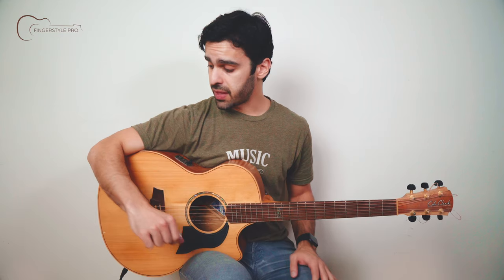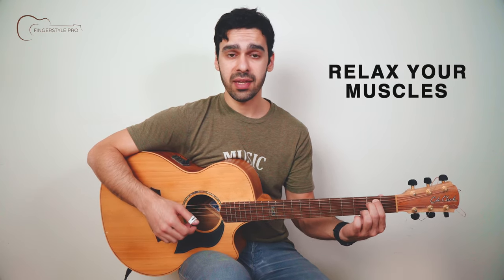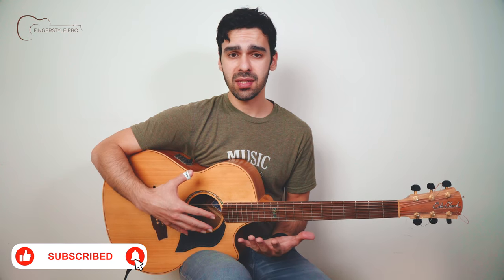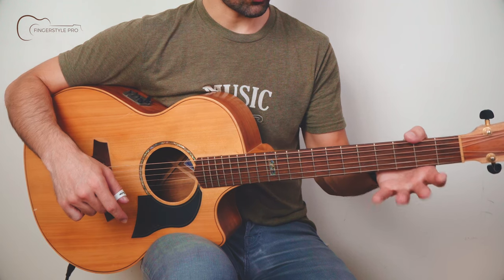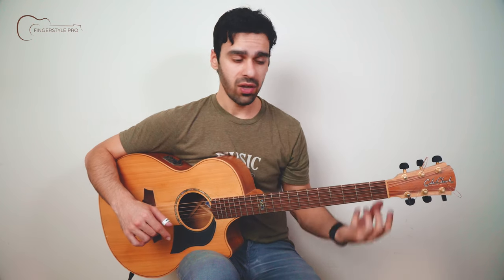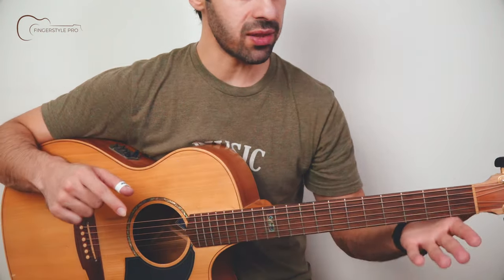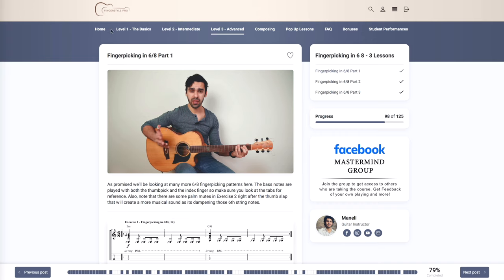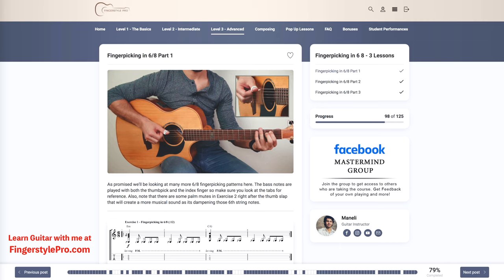How to Hold the Guitar (The proper way) - Full Breakdown Guitar Lesson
In this video lesson we'll talk about an important topic that is overlooked by many players. How to actually hold the guitar to optimize your posture and left hand thumb positioning. Let me reveal how to actually sit with comfort so you can focus on expressing yourself without worrying about your posture.

Any player will get something out of this video and I would highly suggest you see if you're sitting with good posture by filming yourself or looking in front of a mirror. It all starts with being fully relaxed before we dive into playing the guitar.

Oh and only one more week (July 16) before my new album "Beauty of Flow" gets released!! If you'd like to help support me you can pre-save it right It just takes one click and would really help me out as a lot of streaming services notice if a new release has a lot of listeners on the day of release. I really appreciate your support so far!

FINGERSTYLE GUITAR LESSONS & TUTORIALS

Are you ready to learn this style of guitar? If the answer is YES then I’d love to invite you to join me at my online guitar school called Fingerstyle Pro.

Inside you’ll discover 200+ exercises with 20 hours worth of content, how to master techniques to better express yourself, how to compose your own songs, song tutorials of my compositions, how to record / mix the guitar as well as many other topics. This is a one stop shop taking you through the fundamentals if you’re just starting out all the way up to advanced ideas for the seasoned players. Its about making the guitar a lifestyle to better oneself. Are you in?

▶ Click here to check it out now with a FREE masterclass

▶Gear I use◀
Lens 35mm
Lens 16mm
LED Light
LED Small Light
Light Diffuser
GoPro Session 5
GoPro Adjustable Mount

Audio
Steel Strings
Guitar Cables
Foot Rest
Audio Interface
Studio Monitors
Microphone Stand
Nylon Strings